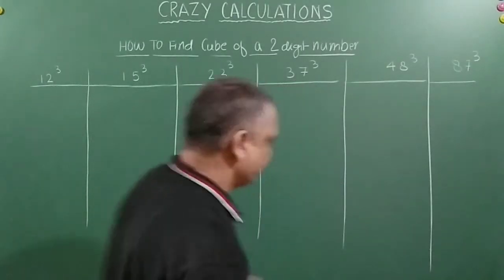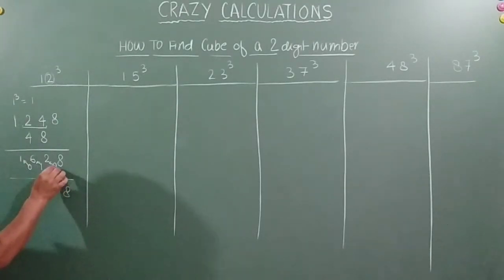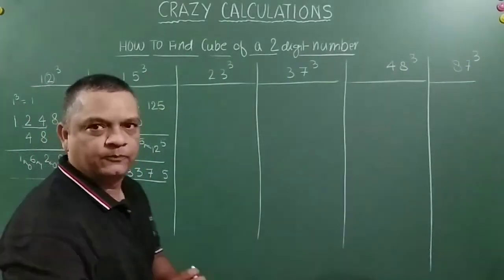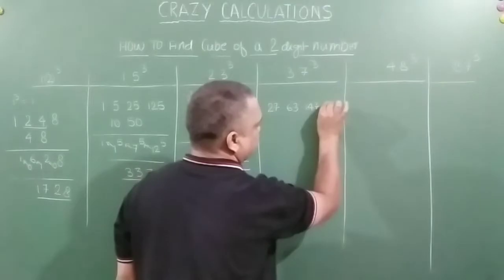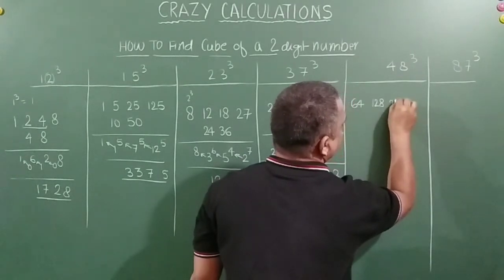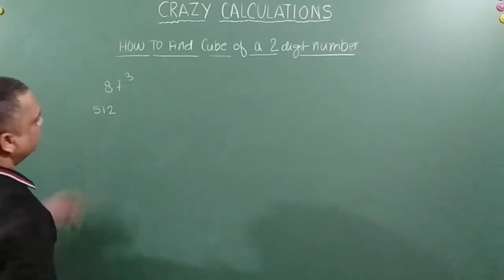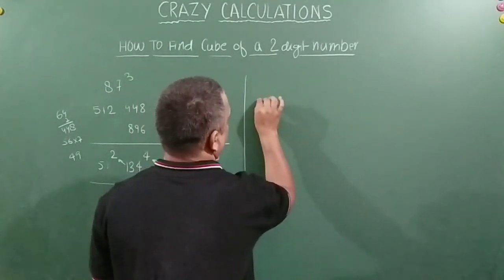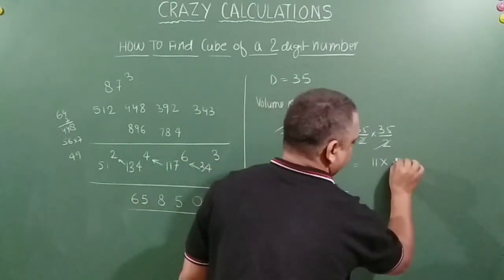Crazy Calculations 07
Vedic Mathematics, Cube of 2 digit number with Logic Explained
Fast Calculation, Explained in Detail
Save time
Accurate results